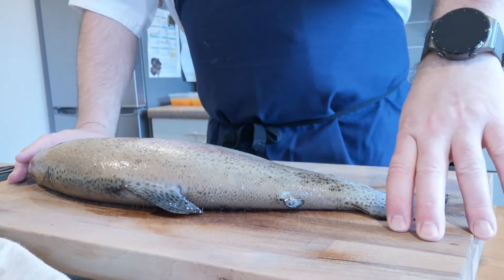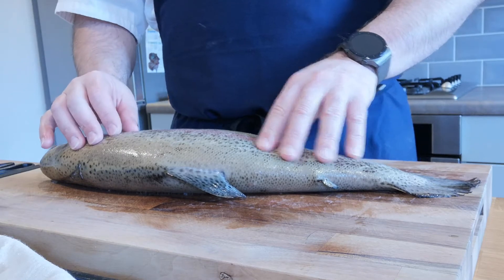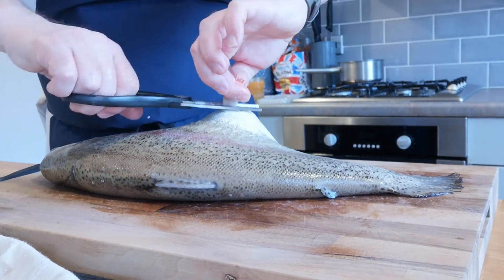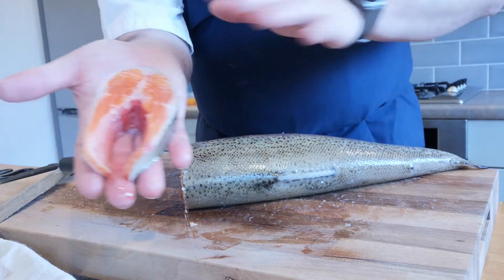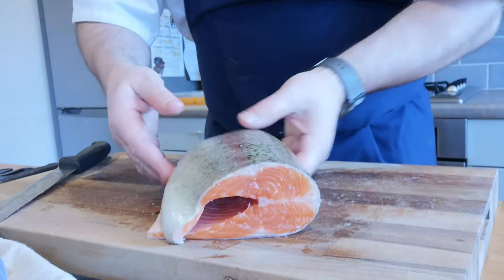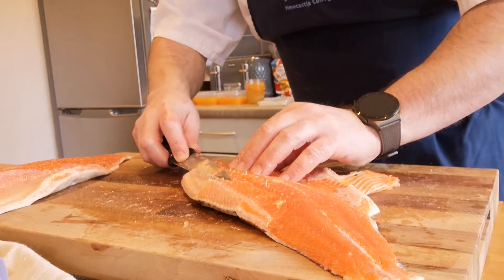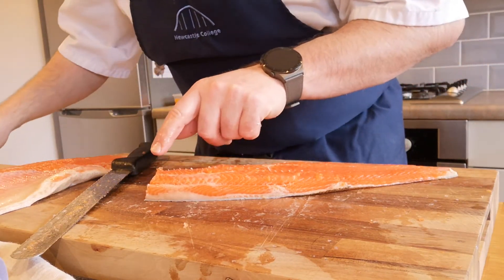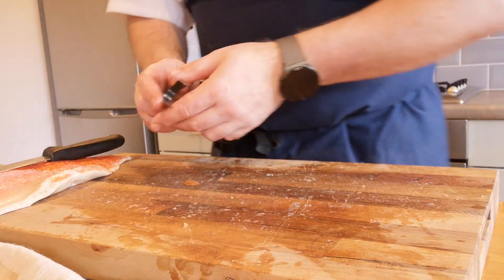Fresh trout en papiotte